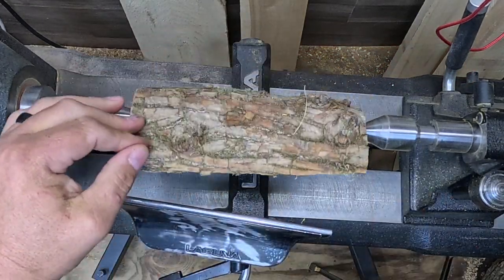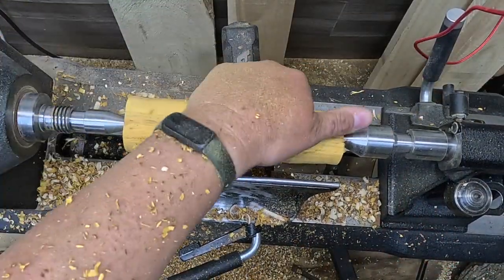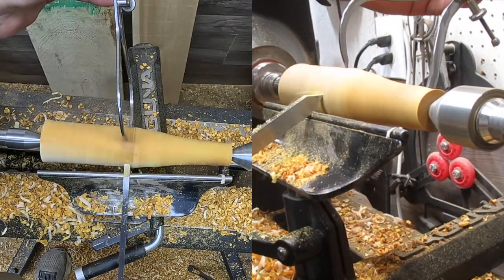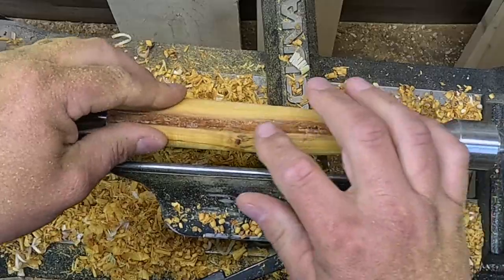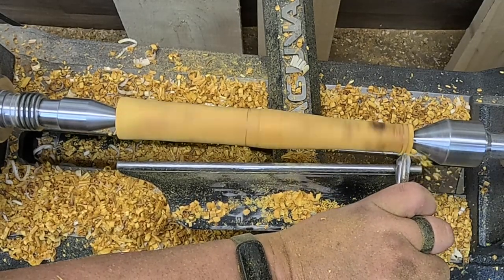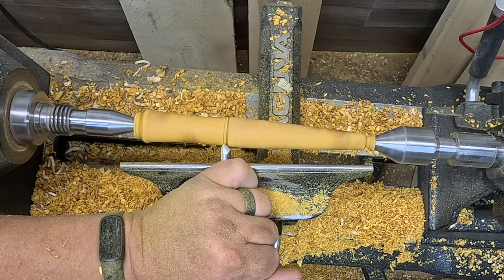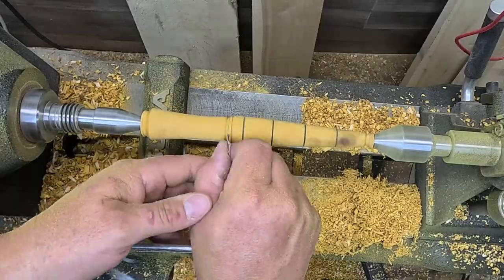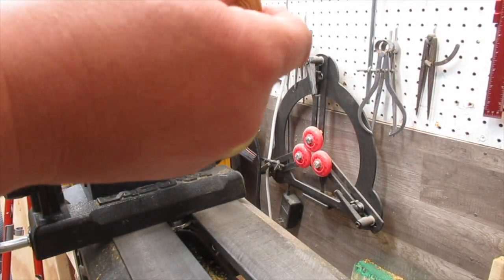Make a Simple Garden Tool They’ll Love! The Dibber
My wife asked for a garden dibber—and I had to look up what it was! Turns out it’s a classic tool for planting seeds at the right depth. In this video, I turn one from a piece of Osage Orange I found after a storm hit the Air Force base last year.

I use traditional woodturning tools—a spindle roughing gouge, spindle gouge, and skew—to shape the dibber. Then I add measurement lines using the wire burning tool I made in a previous video.

Whether you're into gardening, woodturning, or just love seeing a unique scrap of wood turned into something useful, I think you'll enjoy this one.

🔨 Tools used:

    Spindle roughing gouge

    Spindle gouge

    Skew chisel

    Homemade wire burning tool

🪵 Wood: Osage Orange (storm-fallen)

👩‍🌾 Makes a great gift for gardeners!